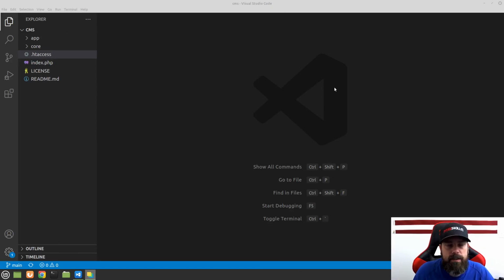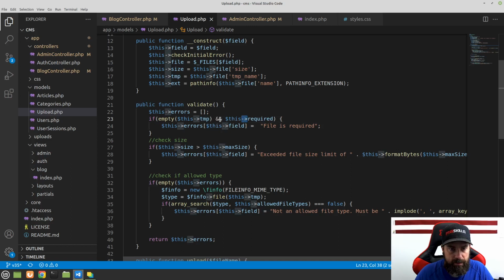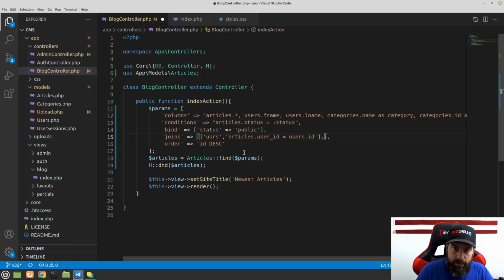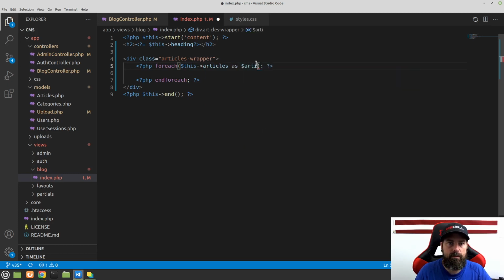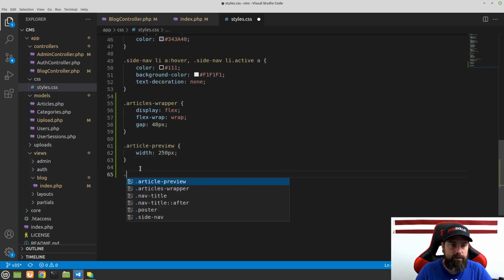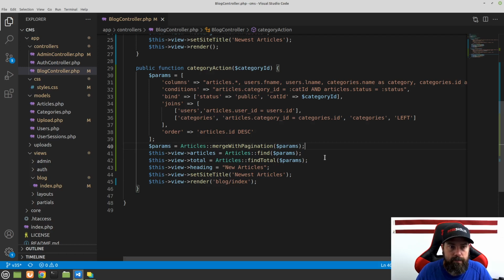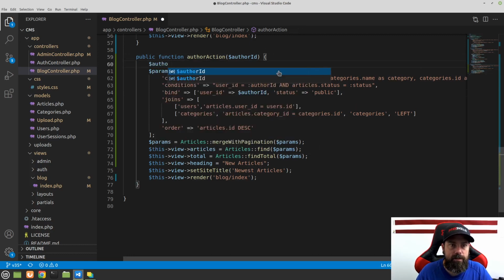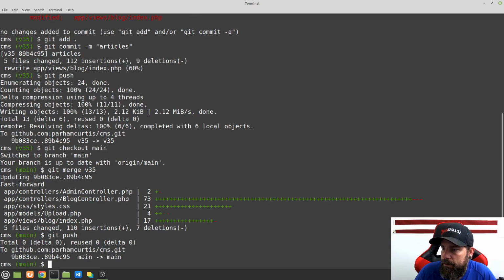Web Dev 8-35 List Articles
In this video we list our articles out on the front-end site. We also create the ability to display them by author and by category.

HTML
CSS
Javascript
PHP
OOP PHP
MYSQL
Git
MVC
Node.js
React.js

HTML,CSS,Javascript,PHP,OOP PHP,MySql,Git,MVC,Node.js,React.js